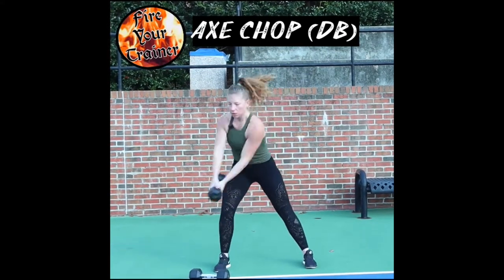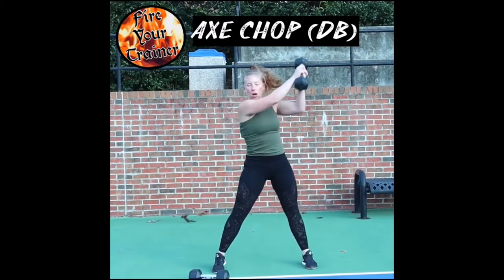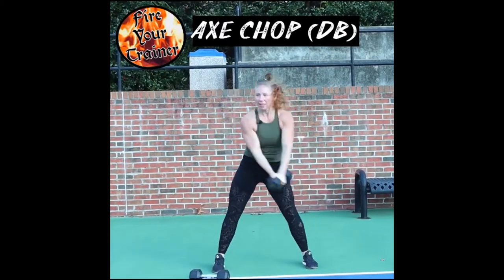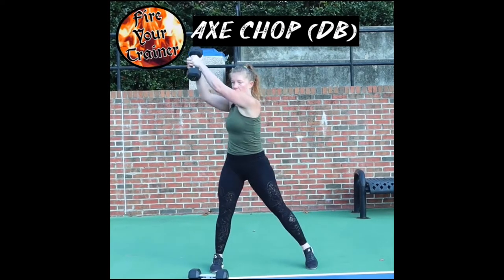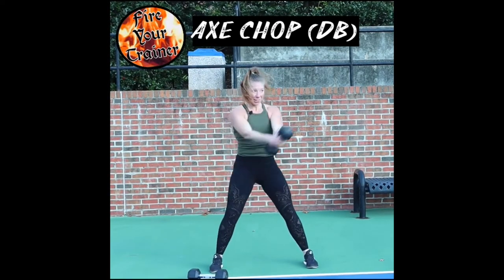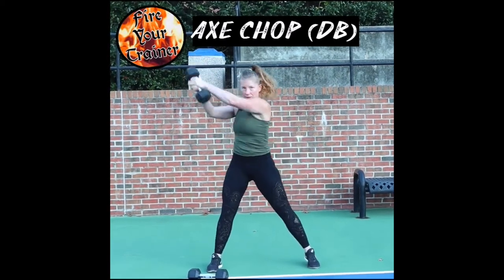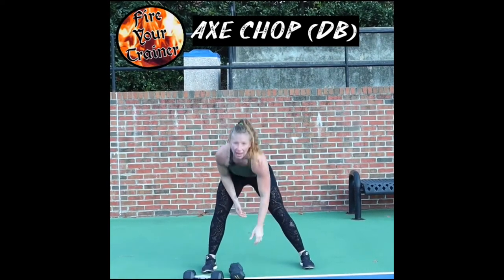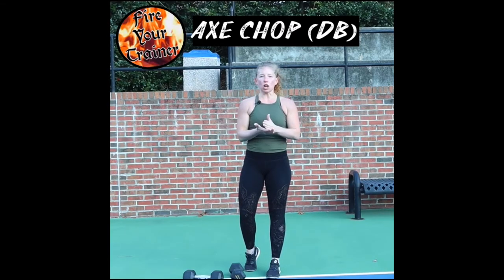AXE CHOP (DUMBBELL)